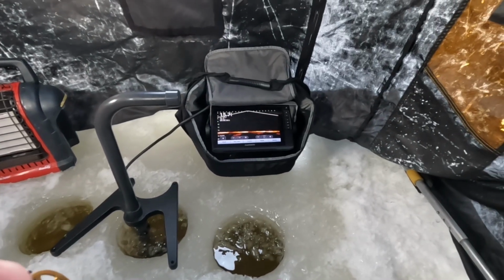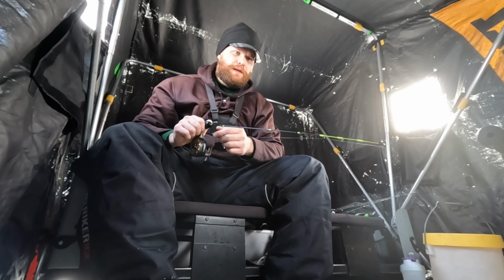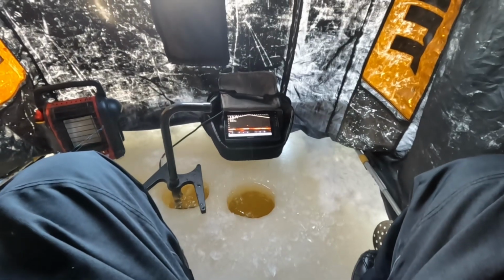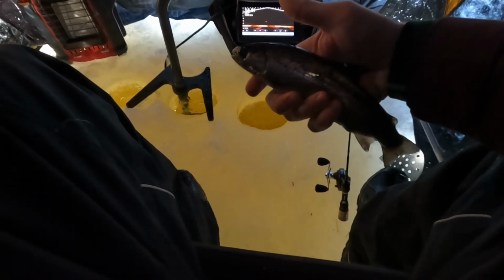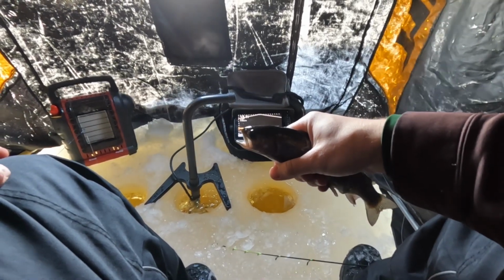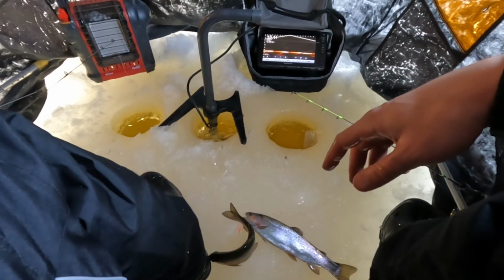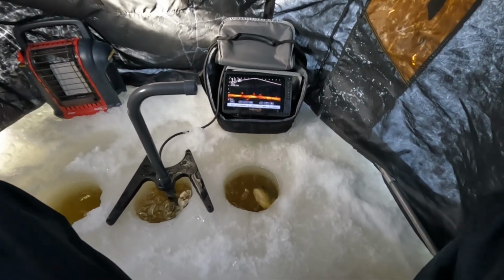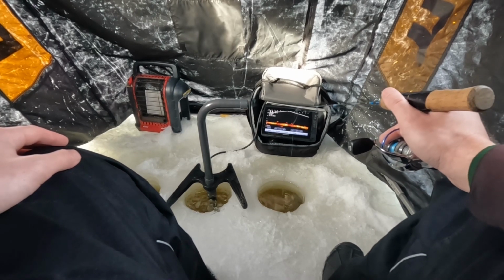Trout limit through the ice! (And stopped by the DNR)